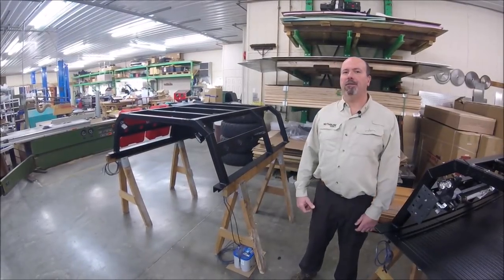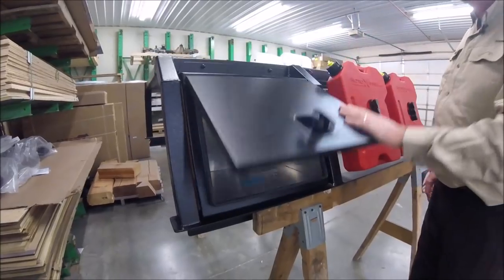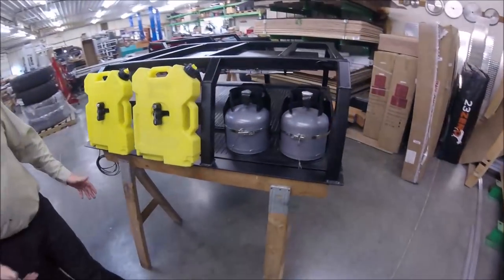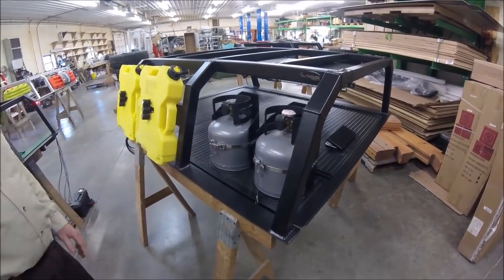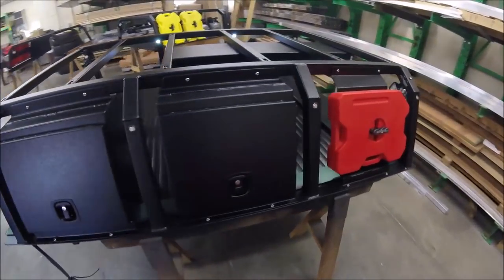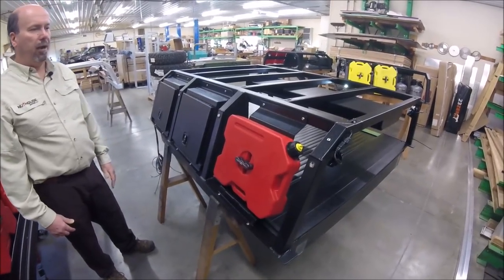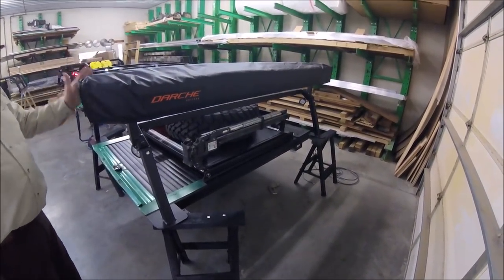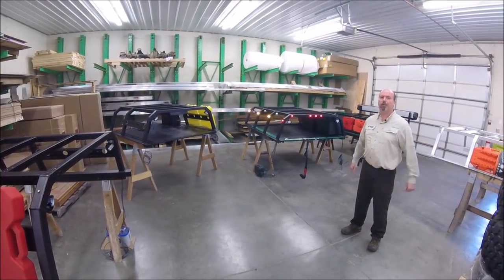Nuthouse Industries Expedition Rack options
Andy walks you thru a couple of our expedition truck rack options for everything from Colorado ZR2, full size Chevy, and the Dodge RAMBOX.  We show you the various options for mounting Rotopax, Maxtrax, Highlift jacks, storage boxes, and more.  In this video you can see some of our coiling cover and hard tonneau  cover options that integrate into our racks.